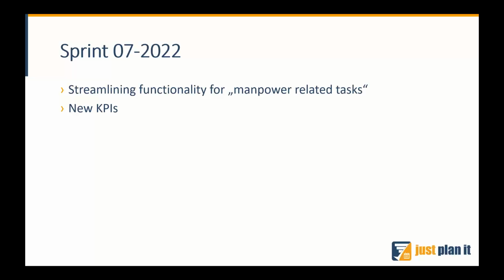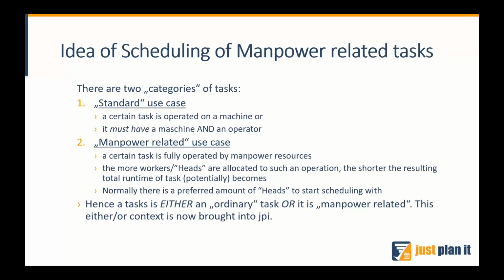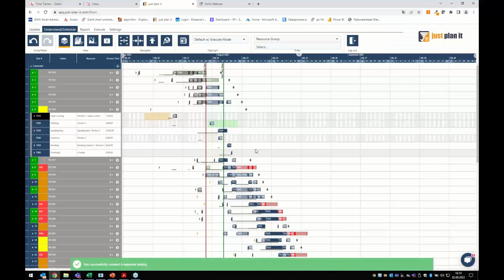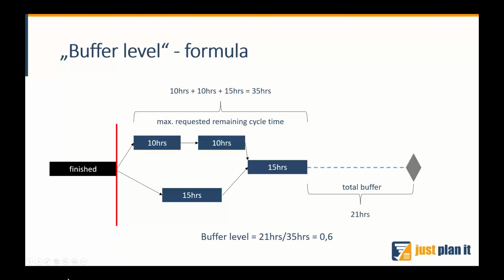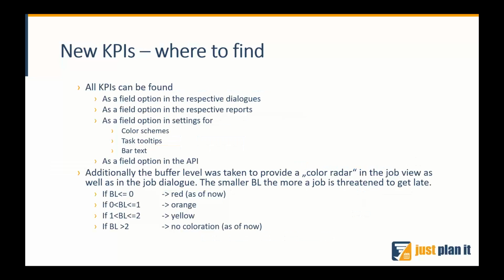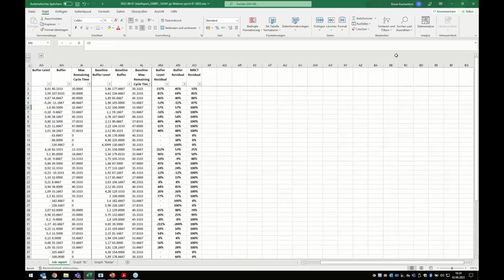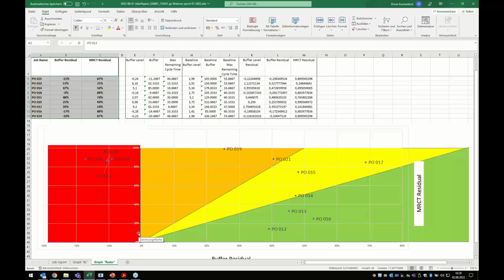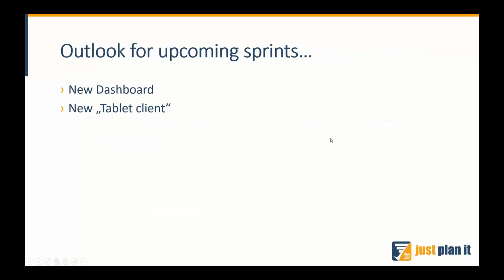2022/08/02: What's new in just plan it: buffer level - new KPI to stay ahead of potential issues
July 2022 release of just plan it - new features